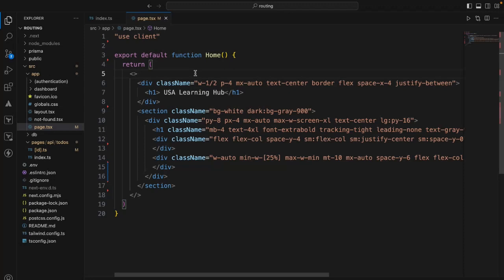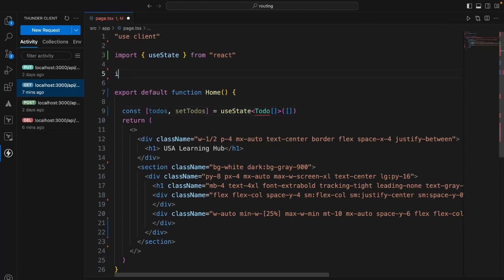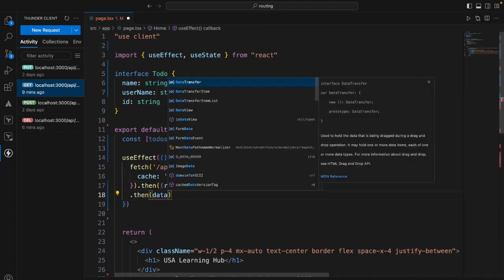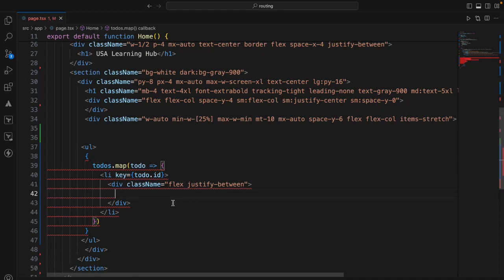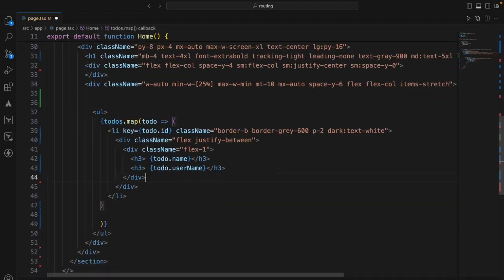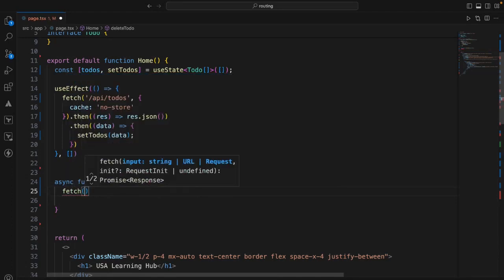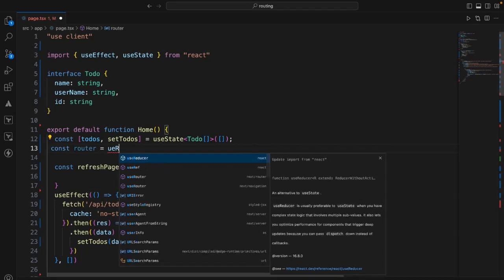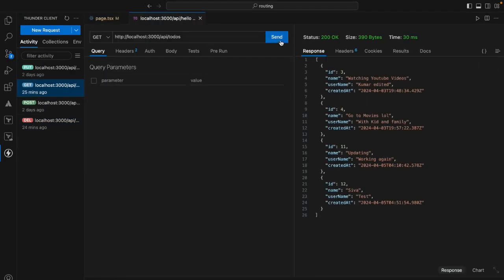Next.js tutorial for beginners API Routing (Todo App) Part 3 v14.1.4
Next.js tutorial for beginners API Routing Part 3  v14.1.4
Calling API Routes from Next.js Component